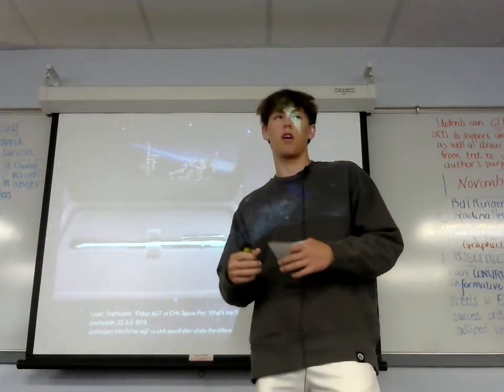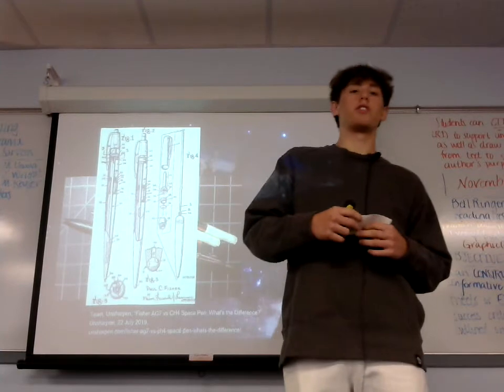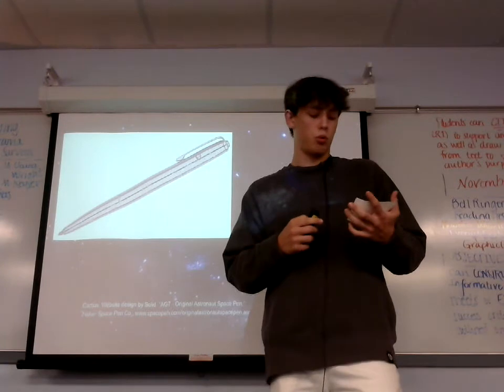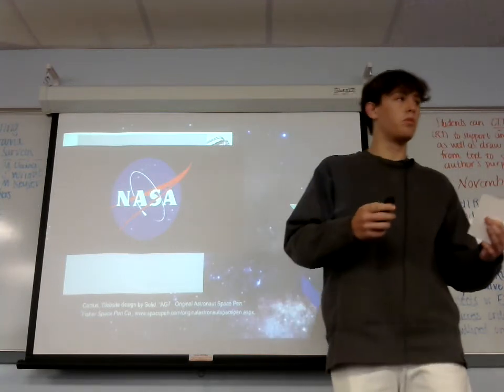Jude ryan: Informative speech (Space Pen) 3rd